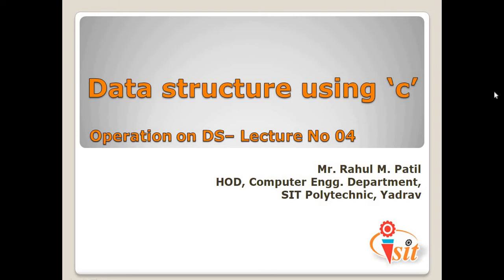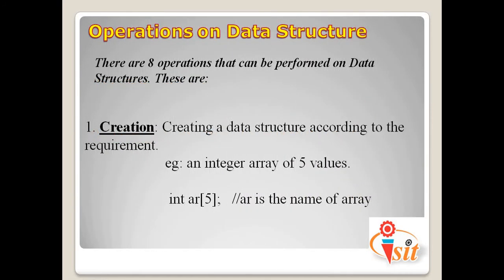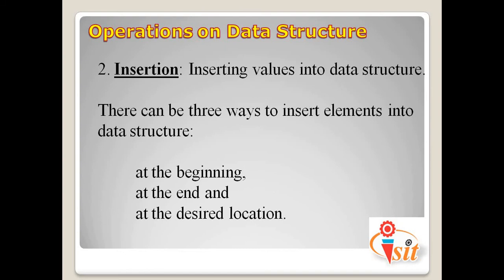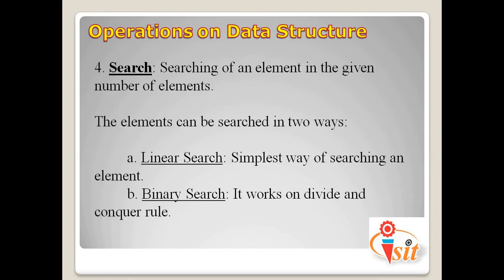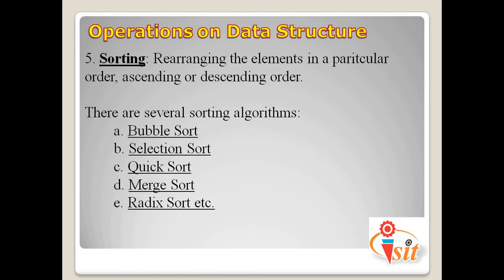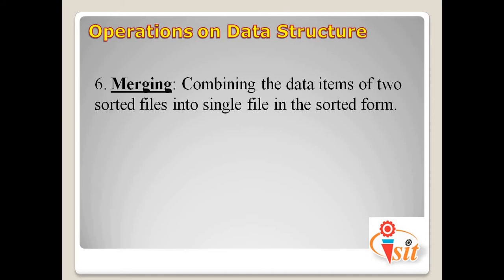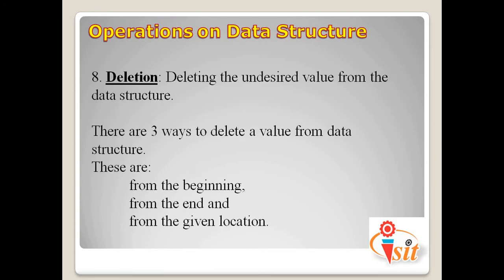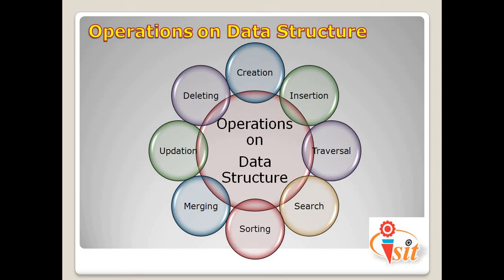Data Structure Using C - Lecture No 04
Operations on Data Structures